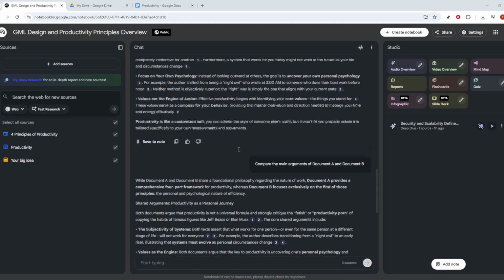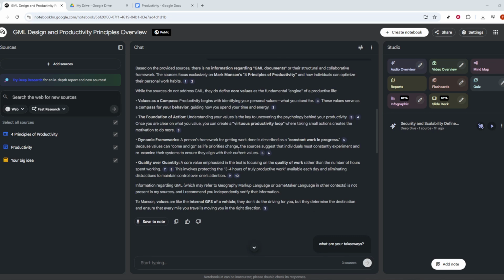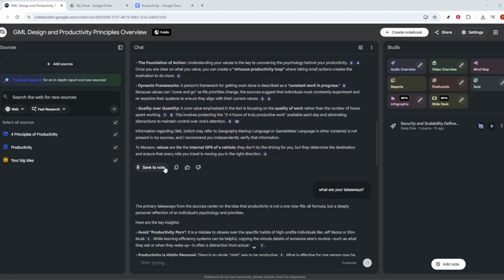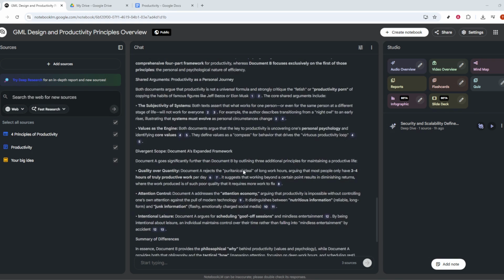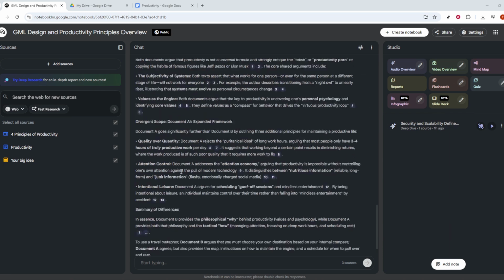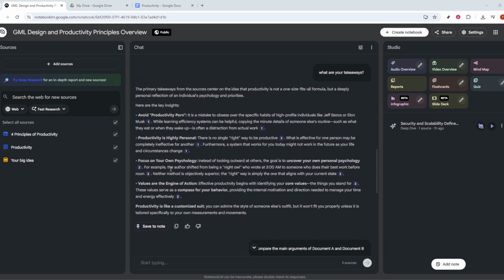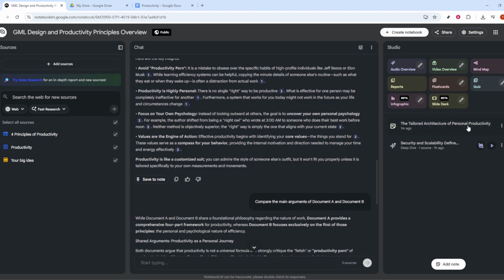How To Save Chat Responses As Notes In NotebookLM (Working 2026)